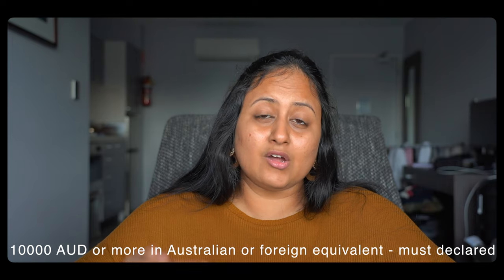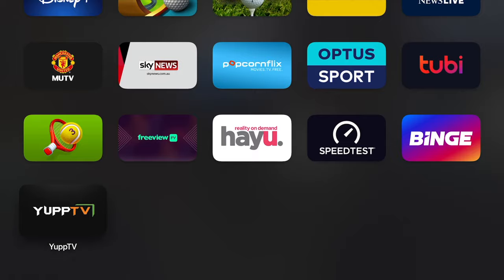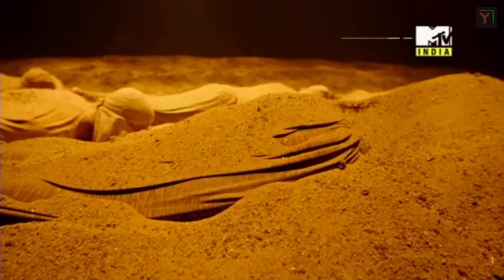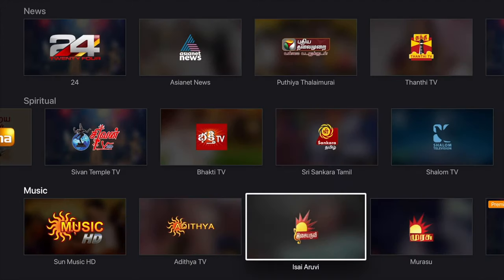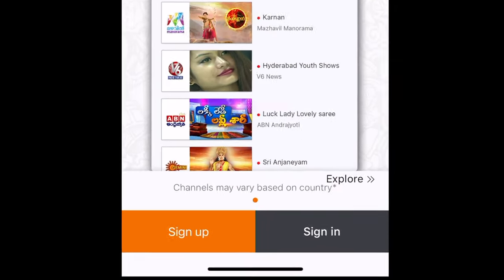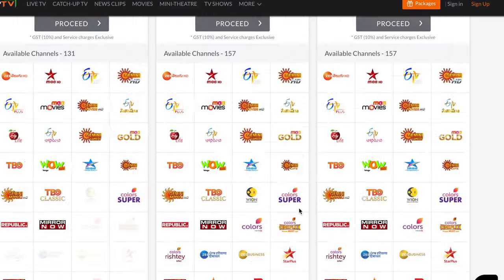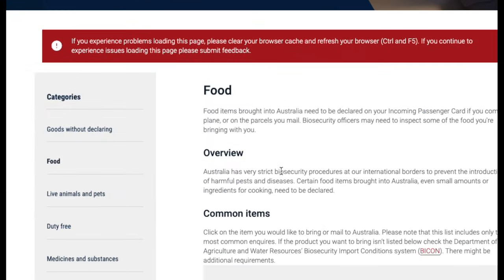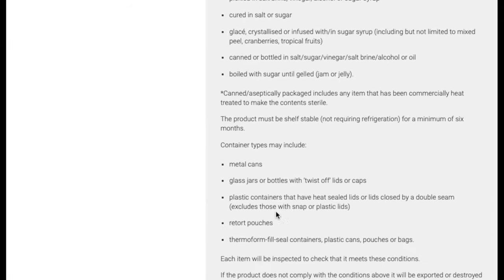What to Pack | Things to bring from India to Australia |Bag Packing | Packing Tips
This is part 2 of Things to Bring/Pack from India to Australia.

In this video I discuss about Electronics, How much money you can bring, What Food items you can bring , Kitchen Masalas, Utensils. Everything I have covered in this video.

Please Note: I am not any agent or a consultant. I am just a content creator and sharing things based on my experience.